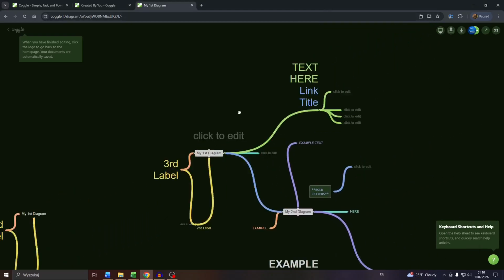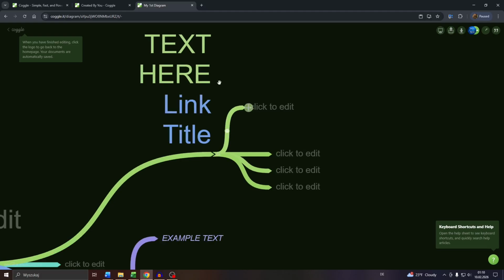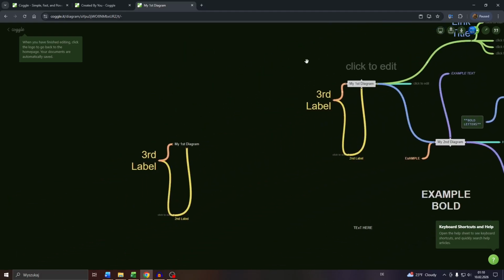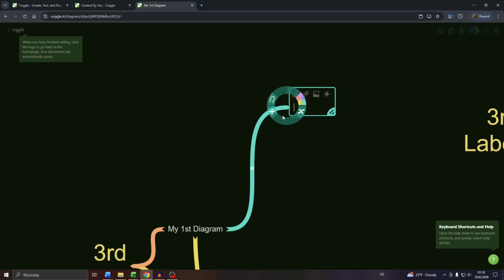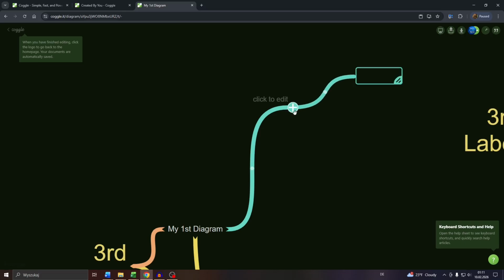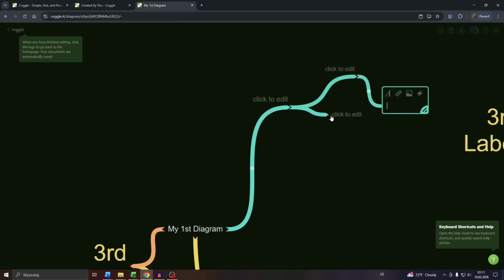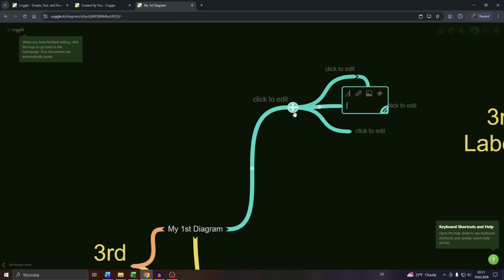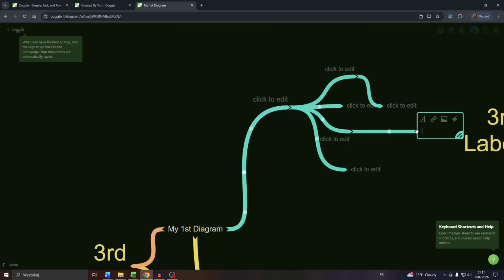How to Add Multiple Labels to One Connector on Coggle — Step by Step Coggle Tutorial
In this tech tutorial we explain how to add multiple labels to one connector on Coggle for clearer diagram structure.

If you're interested in learning more about how to use Coggle diagram tool, you may learn how to apply bold letters on Coggle, too, in this tutorial